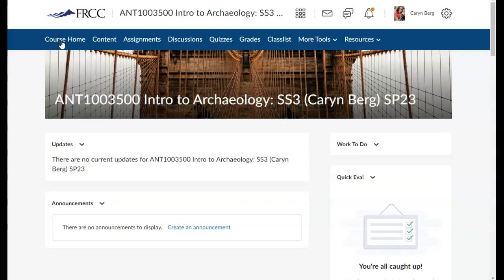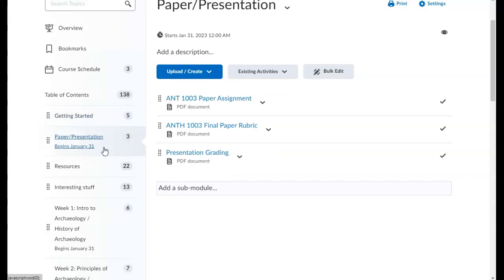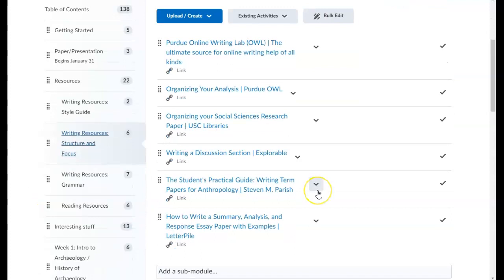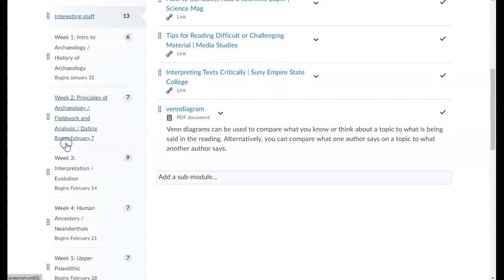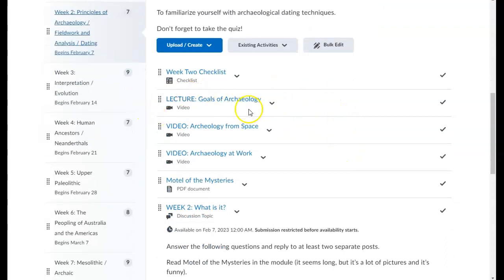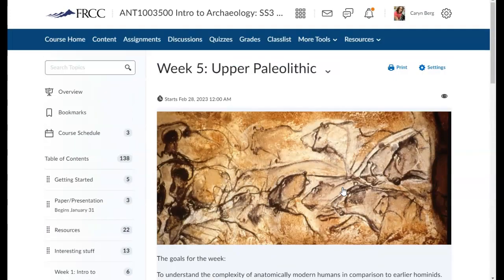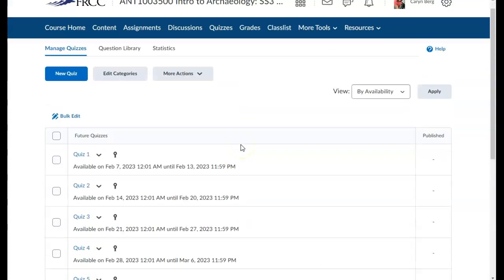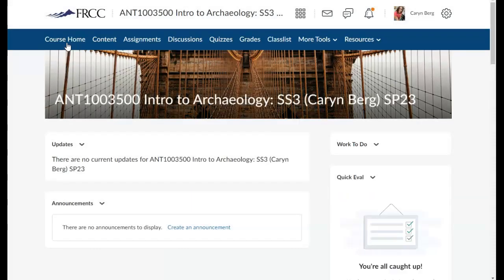ANT1003500 Spring 2023 Tour